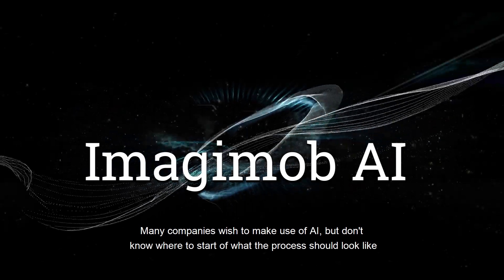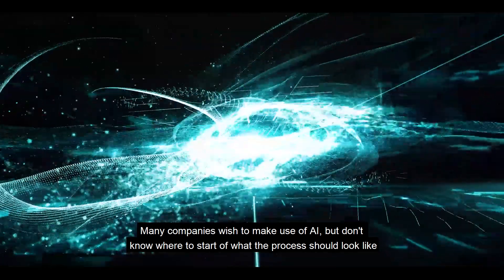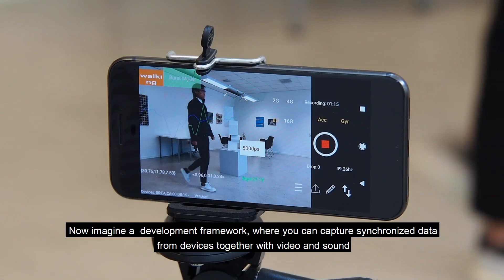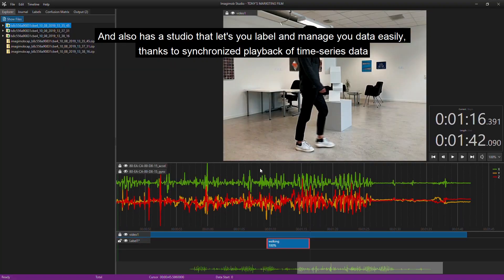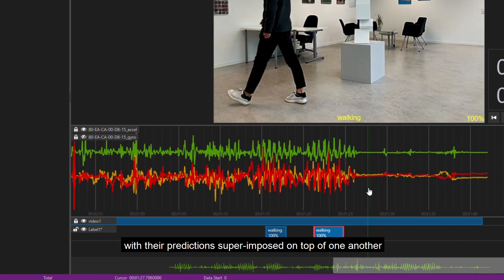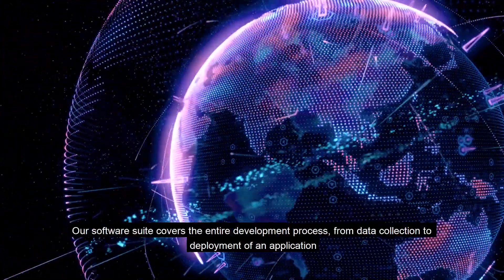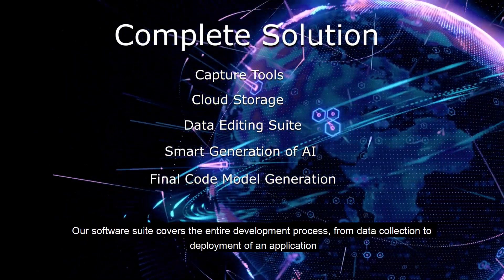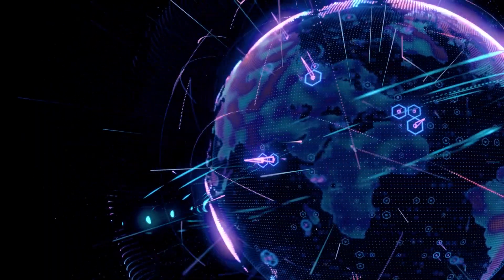Imagimob AI - The Video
The ability to run intelligent applications on small hardware devices, aka Edge AI, is quickly becoming a reality. Many companies already have projects underway aimed at deploying a new generation of smart products and services. However, the work involved in getting an Edge AI development project off the ground is enough to stop a lot of people in their tracks, or at least generate months of frustrating delays.

Imagimob AI is a set of software tools that is revolutionizing development of Edge AI applications. Watch the film where we explain how it works.